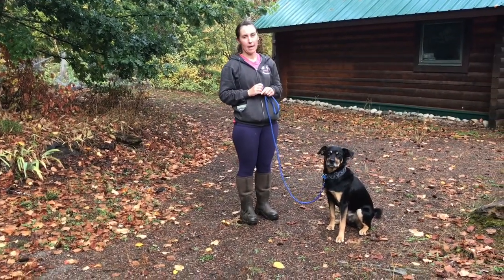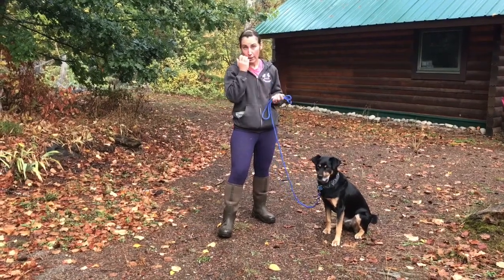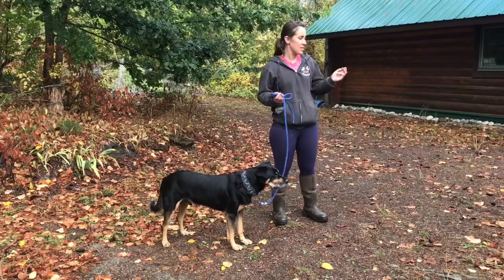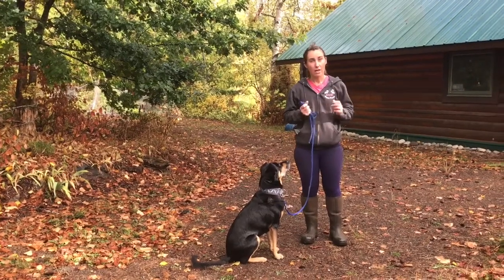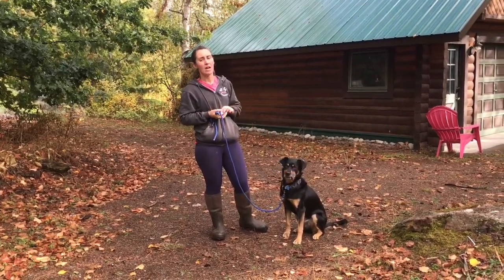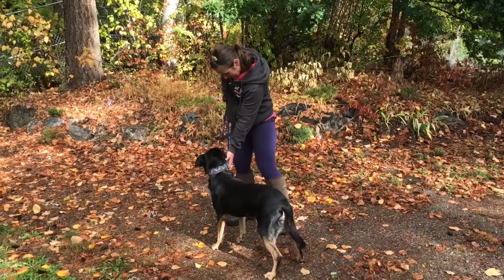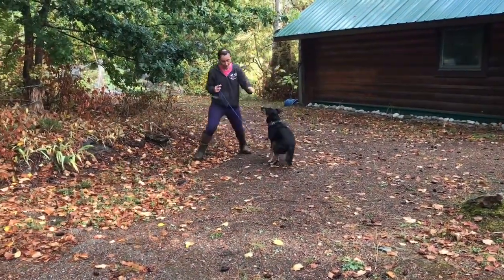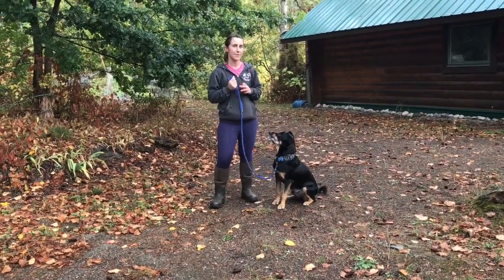Susan Garrett’s - collar grab game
Building value for grabbing a dogs collar to make it like a game  rather then then be the end of their fun and the beginnings to an excellent recall. Play for 1-5 mins daily, change locations as the dog gets more comfortable and excited to play! The end goal for this game is that the dog loves having their collar grabbed in any situation and even offers their collar as they see you reaching towards it. Once you achieve this your ready to start your amazing recalls!